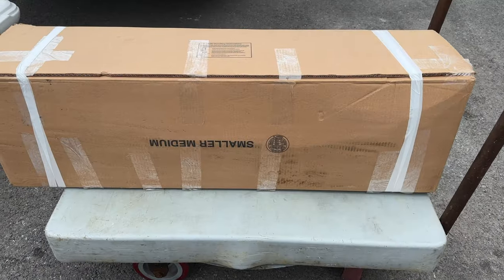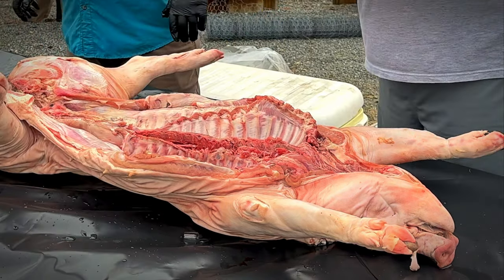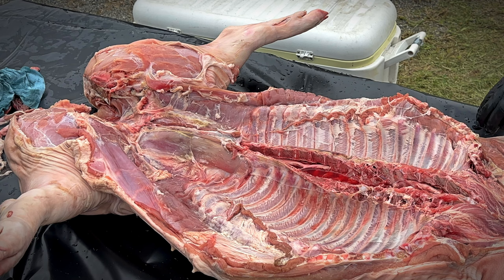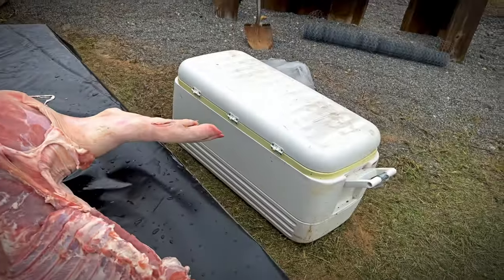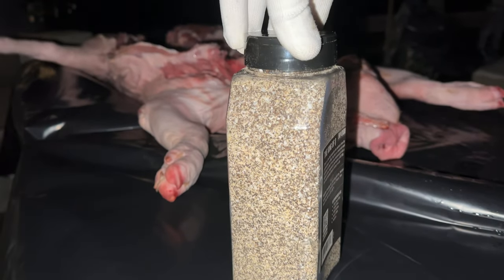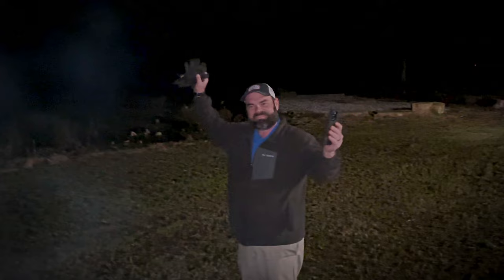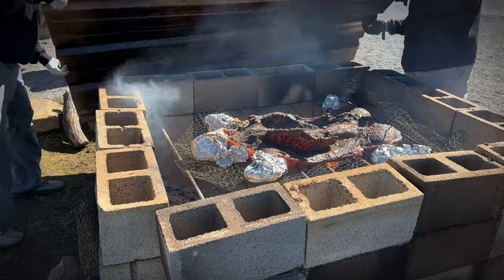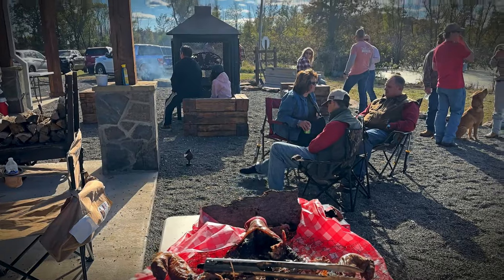Whole Hog BBQ in a Cinder Block Pit: Smoky Perfection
Welcome to our latest culinary adventure, where we're taking the art of traditional hog roasting to a whole new level! In this video, we'll guide you through the mesmerizing process of smoking a whole hog in a cinder block pit, resulting in a mouthwatering, tender, and flavor-packed feast that will have your guests begging for more.

🔥 The Cinder Block Pit: We'll start by showing you how to set up your very own DIY cinder block pit, an ingenious and affordable way to achieve authentic smoky flavors. We'll provide a step-by-step guide on how to assemble and prepare your pit for the main event.

🐖 The Hog: Watch as we introduce you to the star of the show, a beautiful whole hog that's been carefully prepared and seasoned to perfection. We'll share valuable tips on how to select, season, and prepare your hog for the ultimate flavor explosion.

🔥 The Smoking Process: Join us as we light up the fire, adjust the airflow, and maintain the ideal temperature for hours of slow, mesmerizing smoking. We'll discuss the wood choice and smoke generation to infuse that unmistakable smoky flavor into every inch of the hog.

👨‍🍳 The Expert Techniques: Our experienced pitmasters will reveal their secrets for basting and monitoring the hog's progress throughout the smoking process. You'll learn how to achieve that golden, crispy skin and succulent, fall-off-the-bone meat.

😋 The End Result: Brace yourself for the moment of truth as we unveil the beautifully smoked, mouthwatering whole hog. We'll carve it up to show you the juiciest, most flavorful cuts, making you wish you could taste it through the screen.

🍽️ The Feast: Finally, we'll set the table and invite our friends and family to savor this magnificent feast. We'll showcase the various ways to serve the smoked hog, from pulled pork sandwiches to juicy ribs, all paired with delectable sides and sauces.

👍 Join us in this culinary journey, and be prepared to impress your friends and family at your next gathering with a whole hog smoked to perfection.

Prepare to embark on the ultimate hog roasting journey! 🐖🔥

Mop Sauce:
Zesty Italian Dressing (a lot)
Water (about 3/4 of a 5 gallon bucket)
Rub of your choice to taste
Some Washyoursister sauce

Injection: Meat Church Hog Injection